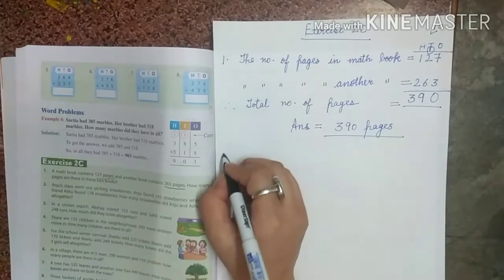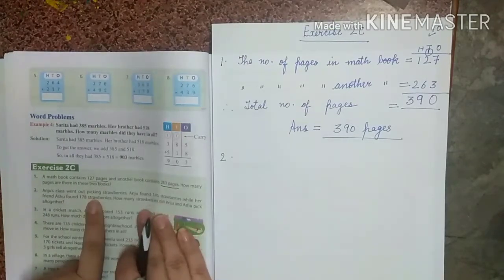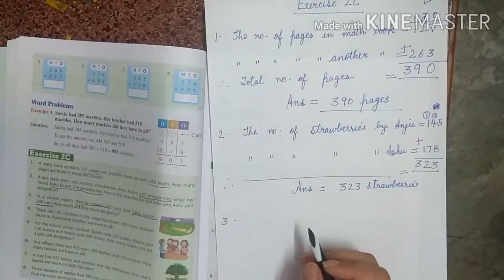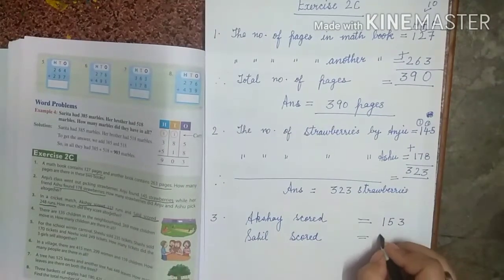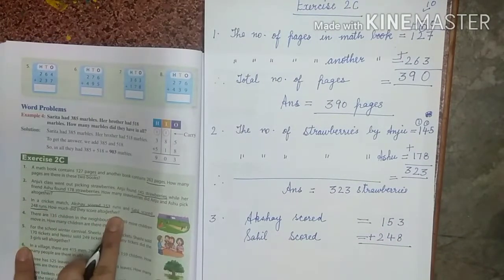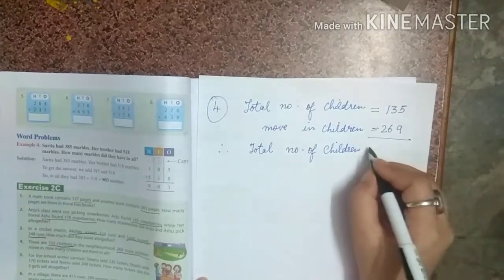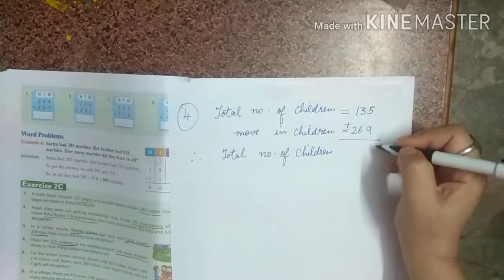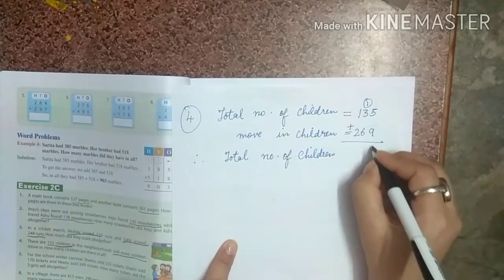Class 3 Mathematics Day 6 (Addition)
St Joseph's School Gorakhnath